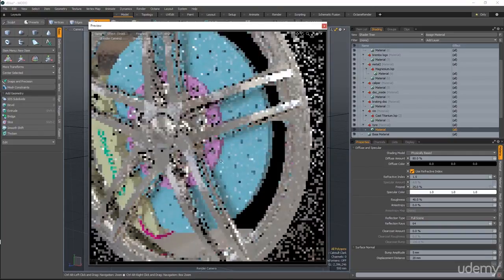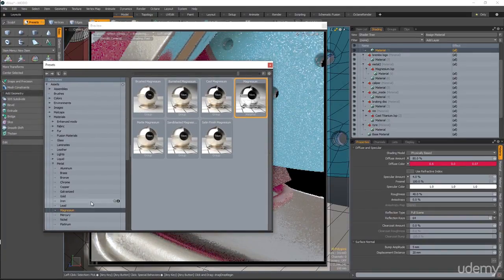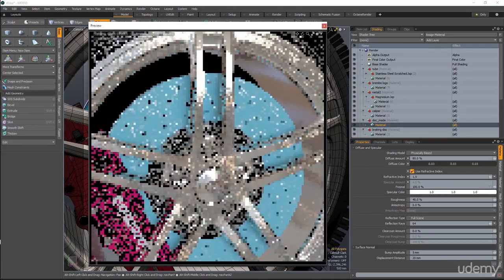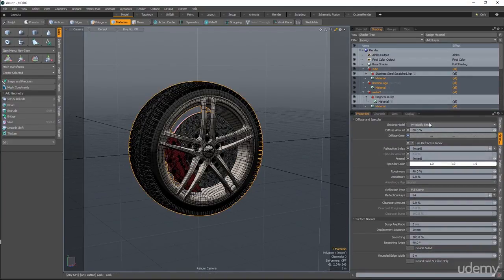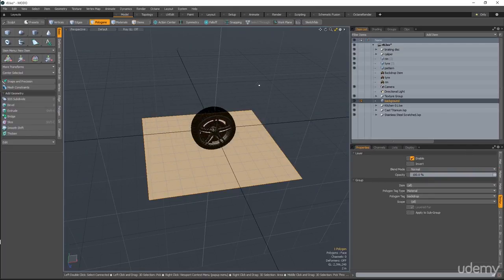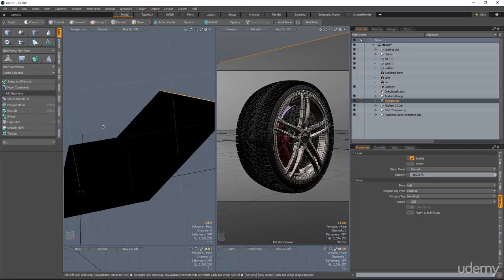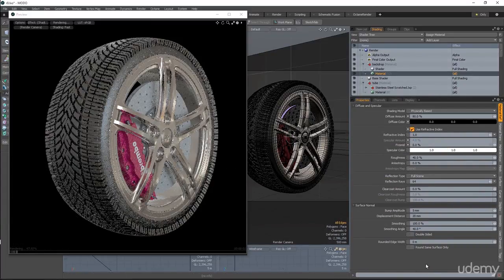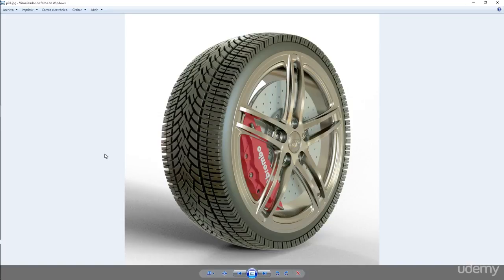023 The final render